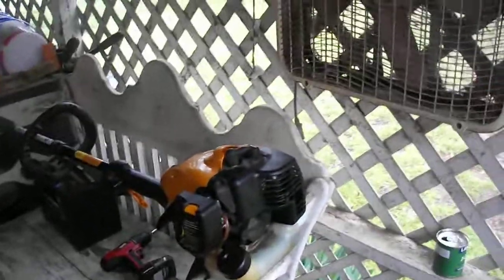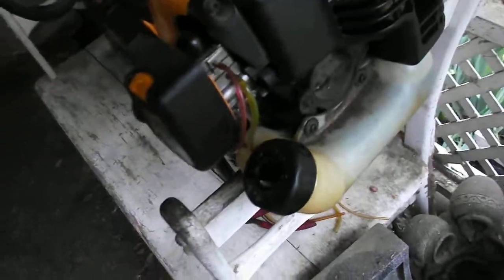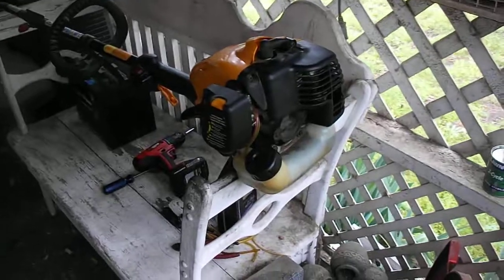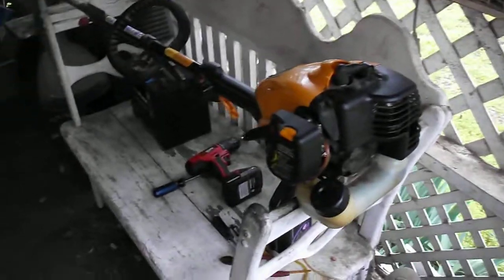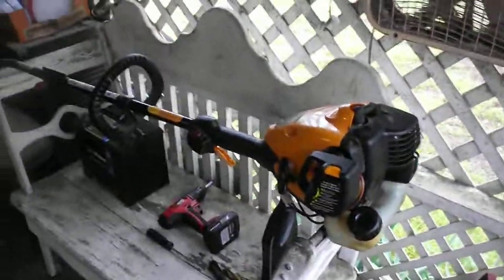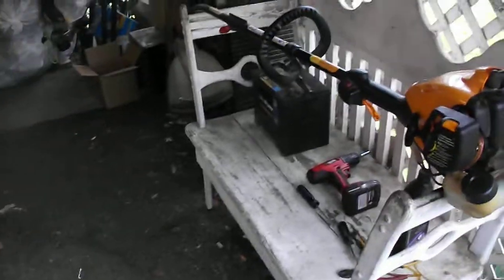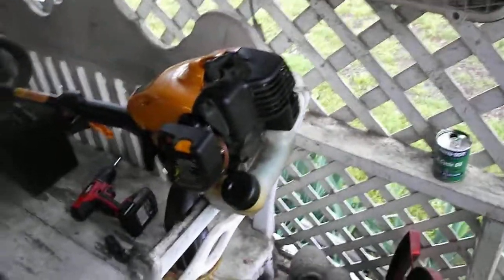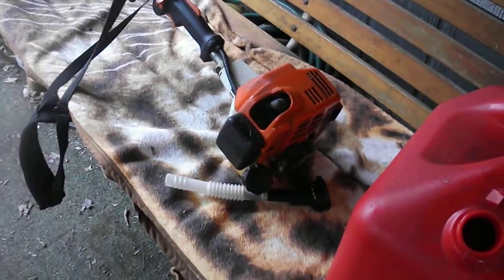Poulan 25CC DUMPTER FIND fixed and running by Dr Tune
Gary Dr Tune!